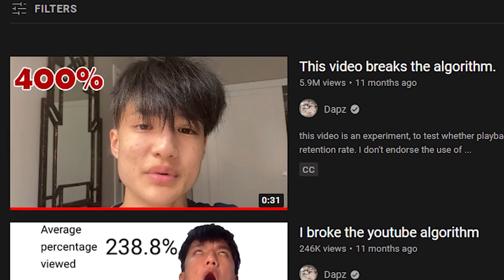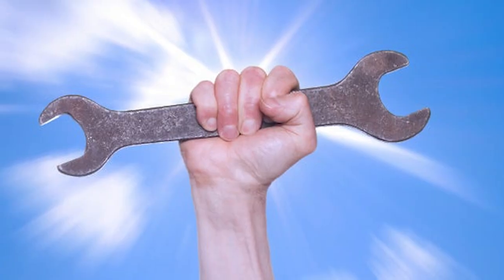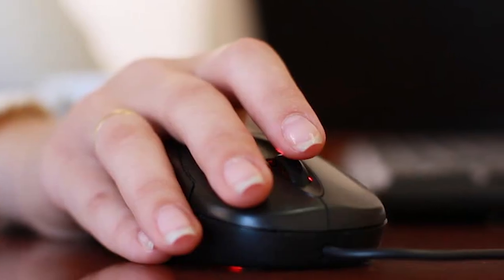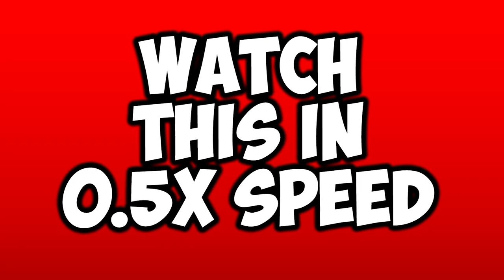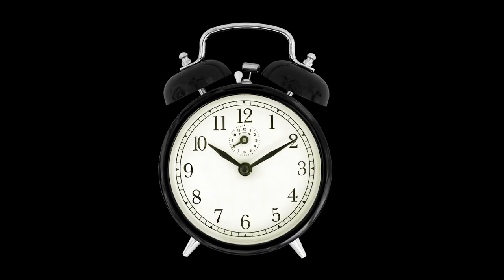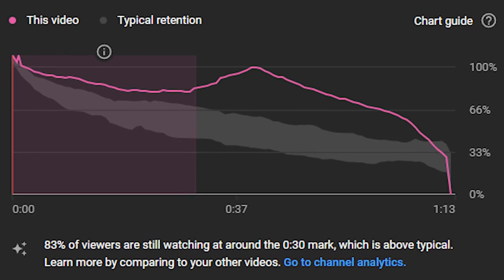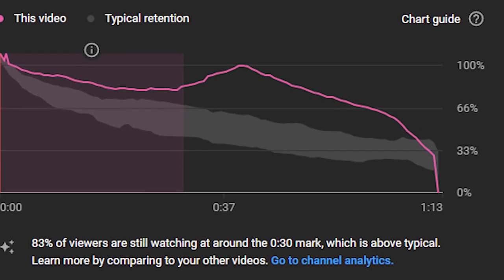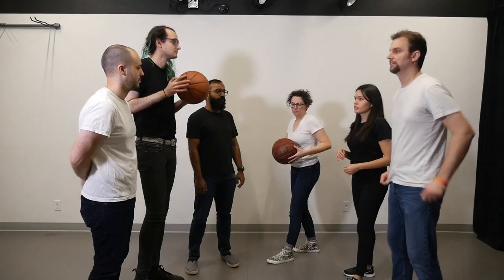Could This Video Break Youtube?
Legends say that there is a way to get millions of views by using a trick in Youtube's system, and I wanted to test if it works!

Inspired by Dapz and The Spiffing Brit

Script:
The way youtube recommends videos is that it looks at a video's watch time and click-through rate. Now in this video, with the help of you, we're going to be breaking the youtube algorithm! If everyone was watching this video at 1 times speed, and everyone watched all the way through, that would mean the video would have 100% retention. If people watched a 2-minute video at 2 times the speed, that would mean that they only added 1 minute of watch time. Since you're watching this at 2 times slower speed, the retention is going to be twice as much for every single person that watches this video! That means you basically added 2 minutes of watch time for a 1-minute video. When youtube notices this, it's going to recommend the video to other people. Now although this concept isn't new, it's still worth it giving it a try, since they might have fixed it. But there's one catch. People have to click on this video to watch it, so that's why I tried to make a simple, but clickable thumbnail for this video. If you look at the time remaining, there's still a lot of time left, and remember, we have to keep the retention for this video so it will actually work! Let's play a game. Count the number of times the ball is passed between people. How many passes did you count?  Oh also, depending if you've seen this video already or not, there was a gorilla there too. Now you're almost at the end of the video, let's see what will happen in the upcoming days! This might work, it might not, but if it does, it's a really powerful youtube exploit! Let's see Youtube break!